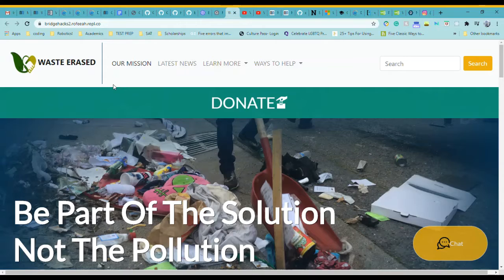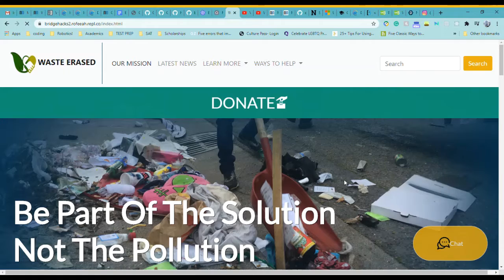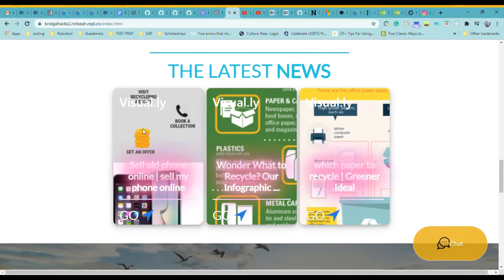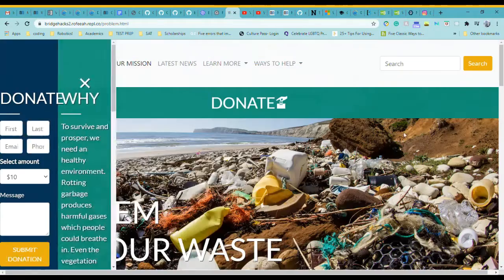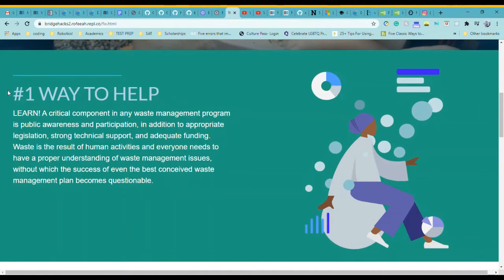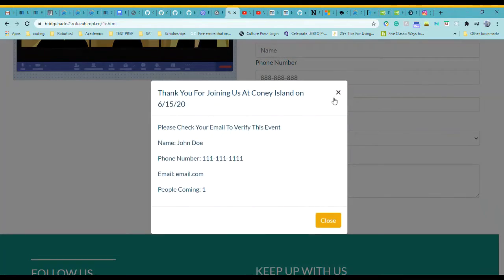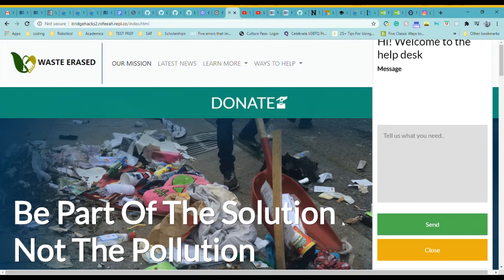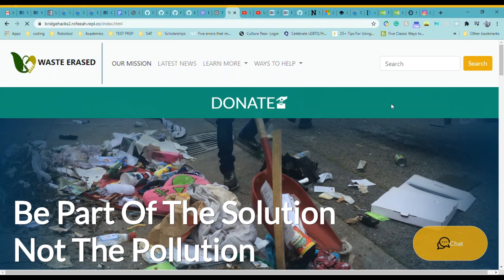Waste Erased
Kamille Tipan- Flask Backend, API integration
Phincho- Front End
Roofeah- Front End